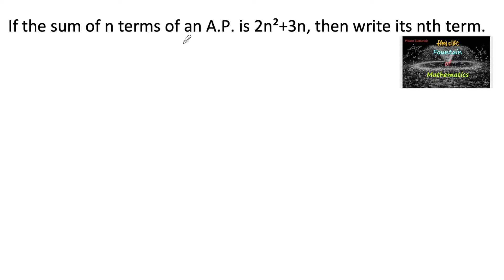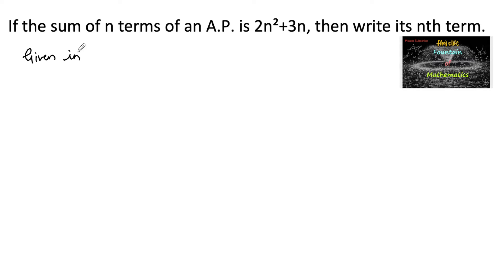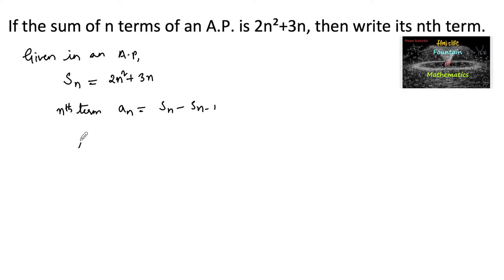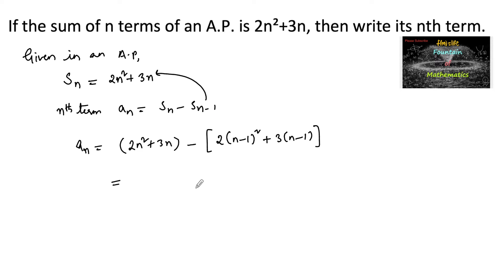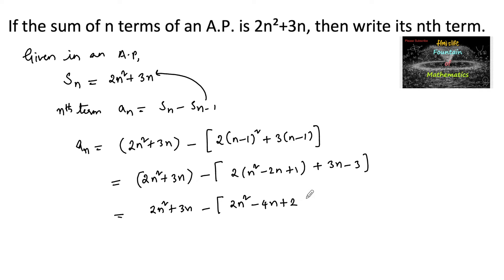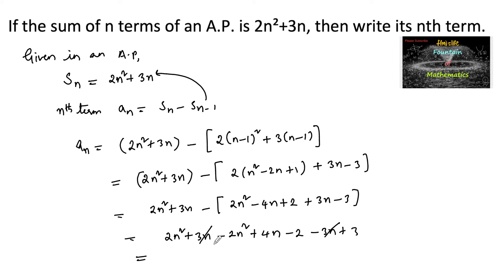If the sum of n terms of an A.P is 2n²+3n, then write nth term|Arithmetic Progression|RD Sharma|CBSE